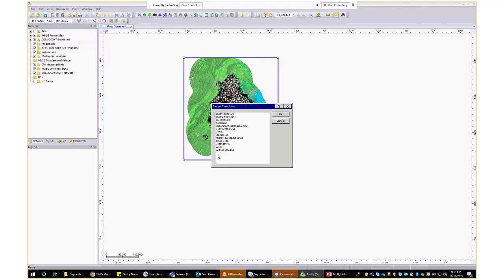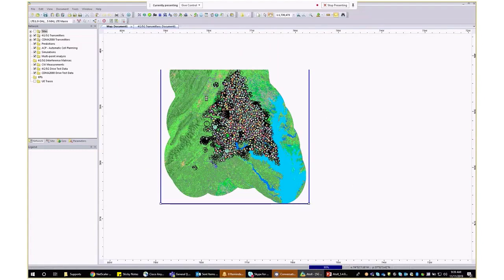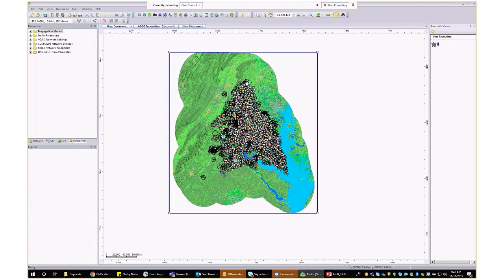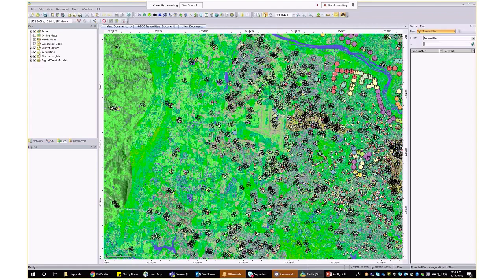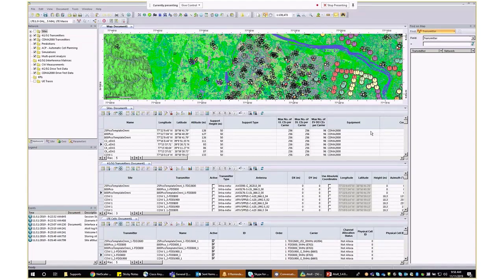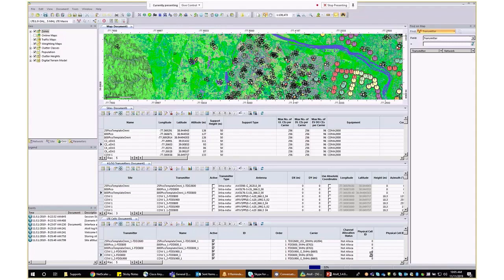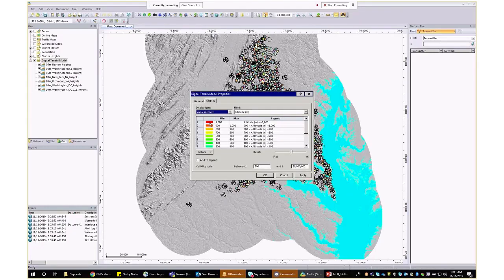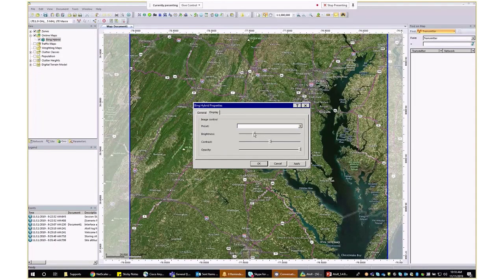Gaurav Atoll Part 1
Overview of Atoll RF Planning software with Guarav Goyal